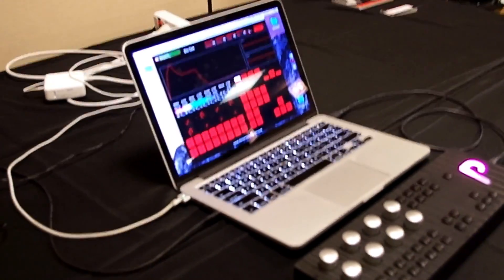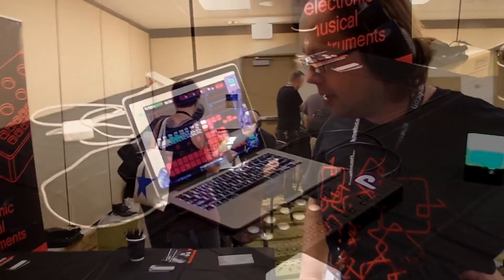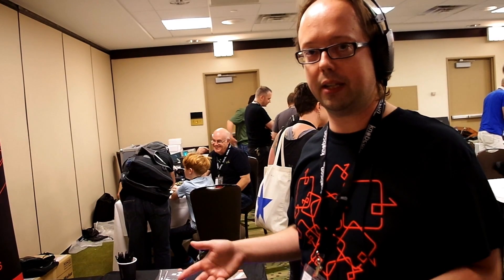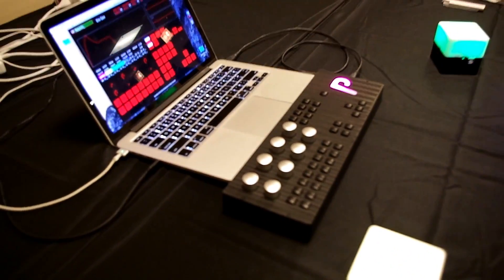Percussa Intros Synthor Modular Synthesis System (Knobcon 2016)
At Knobcon 2016, Synthtopia talked with Percussa's Bert Schiettecatte, who gave us an overview of their new Synthor Modular Synthesis System.

The Synthor system is built around the idea of tangible computing - where physical objects are used to represent and control virtual objects within software applications.

With Synthor, the Percussa AudioCubes act as wireless controllers that let you create synth patches, while the Remote lets you control things like patch selection and settings for virtual modules.